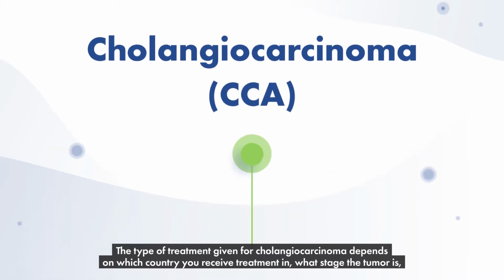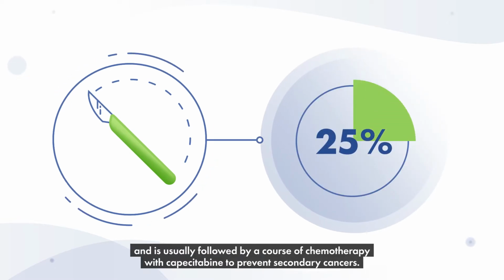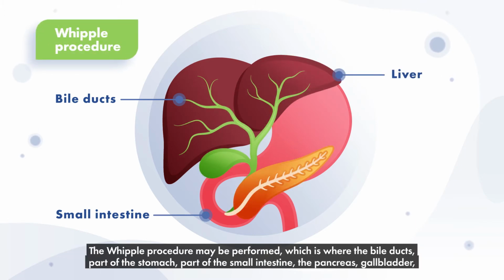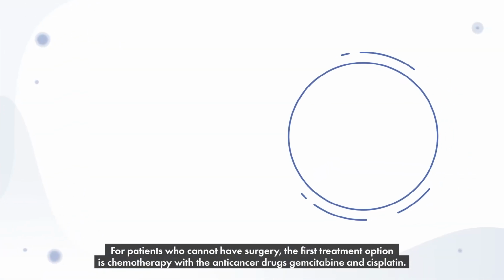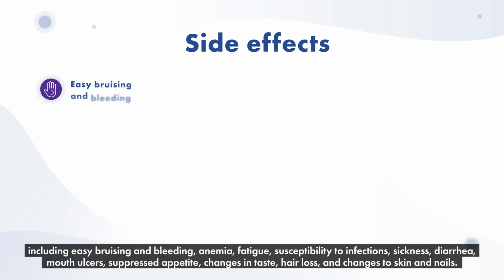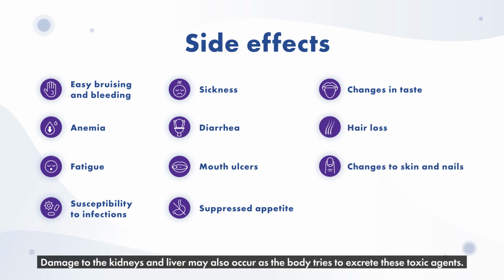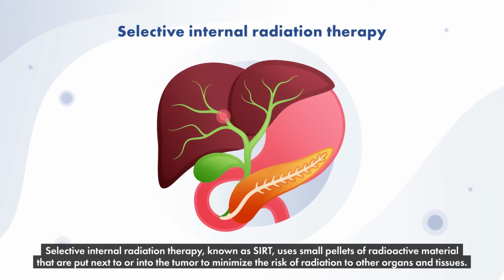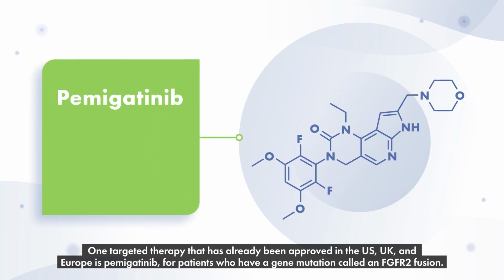Treatment and side effects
The type of treatment given for cholangiocarcinoma depends on which country you receive treatment in, what stage the tumor is, whether it is in a location that allows it to be surgically removed, and if it has spread to other organs. The main treatment options available are surgery, chemotherapy, and radiation therapy.

globalccaalliance.com.